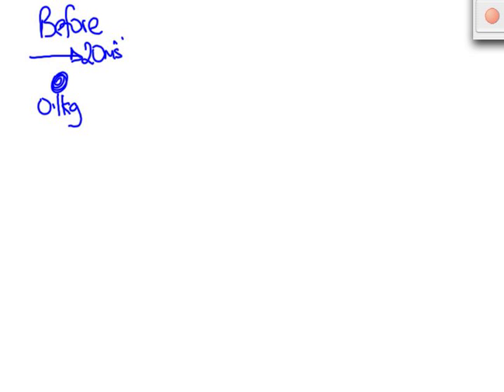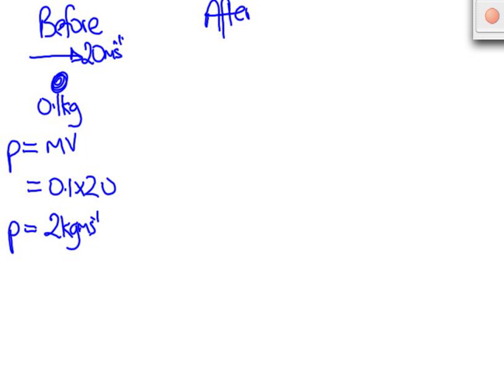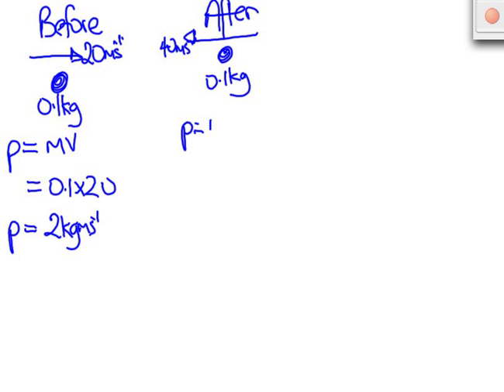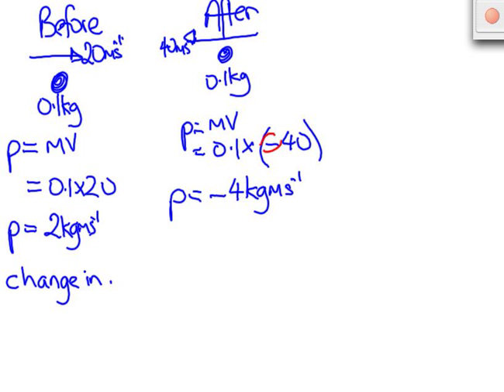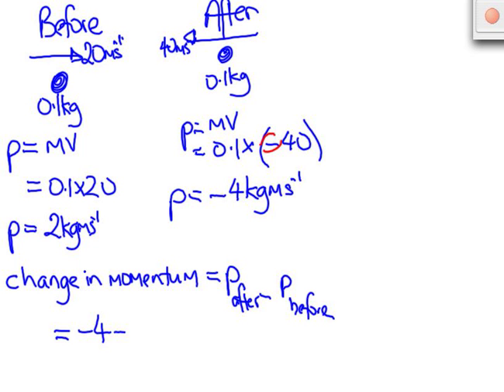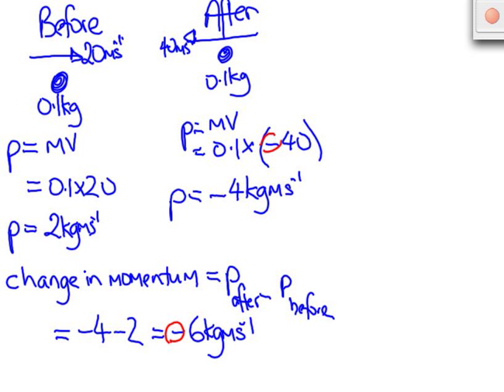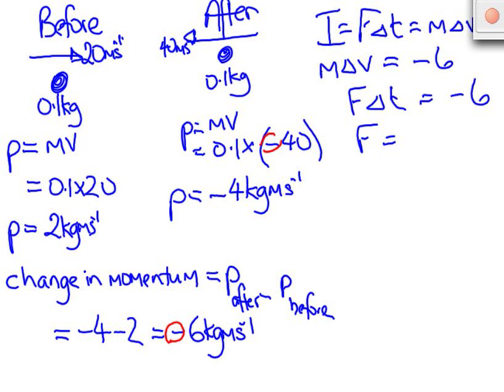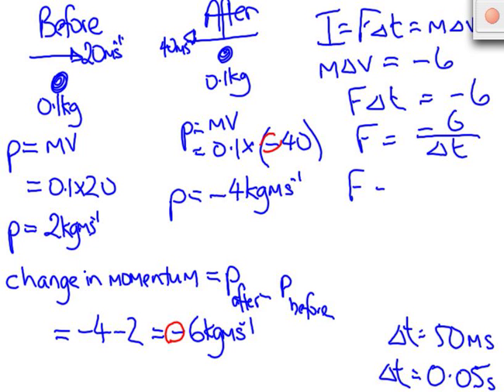solution to impulse hw q4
answers to hw due on 09/10/08